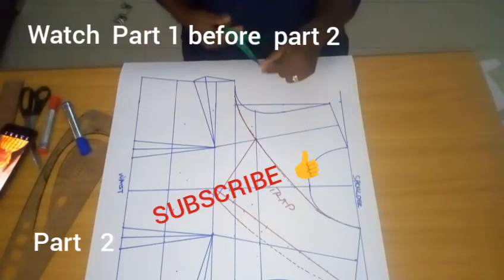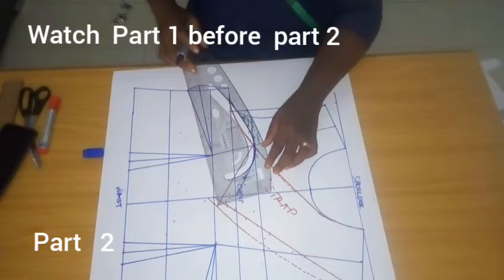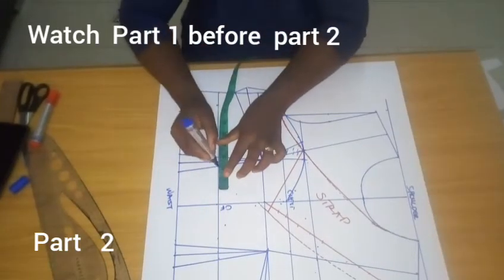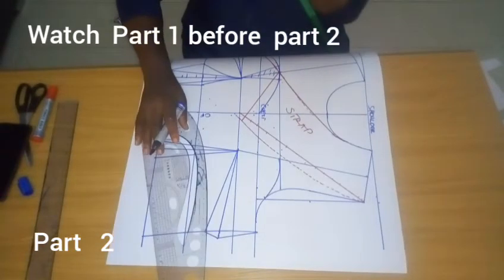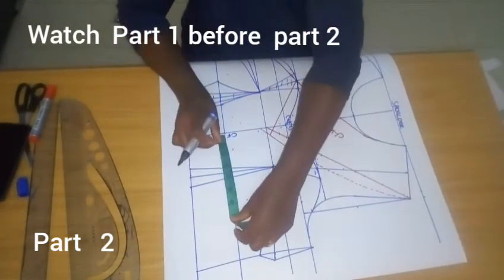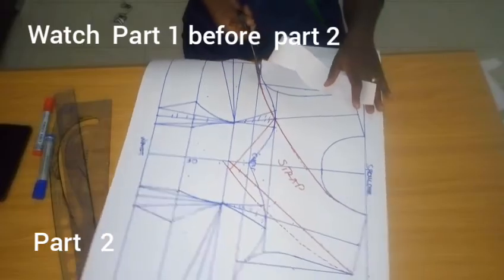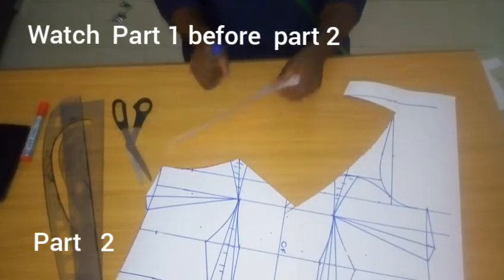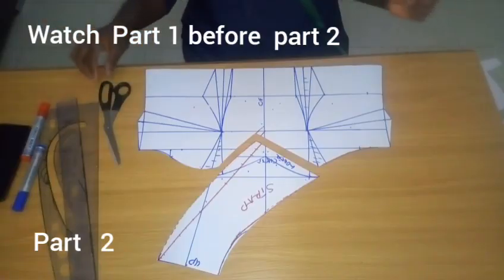HOW TO DRAFT MONOSTRAP BUSTIER (PART 2)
JOIN SEAMRITE FASHION ACADEMY WHATSAPP GROUP TO LEARN MORE.